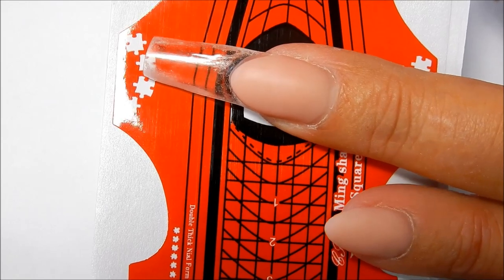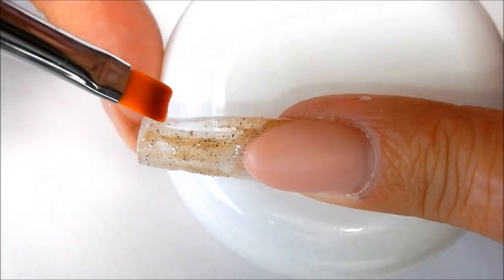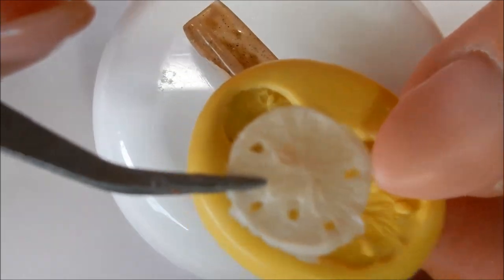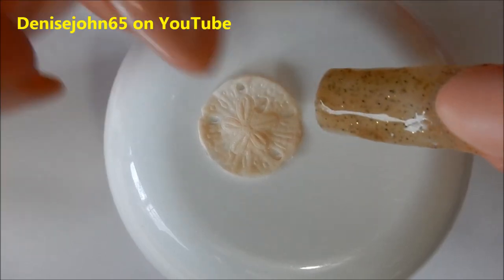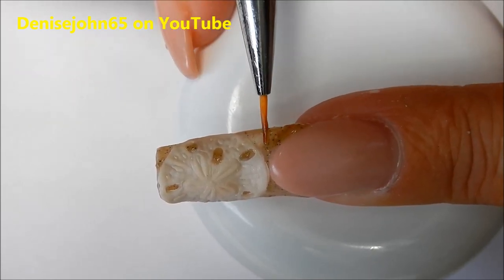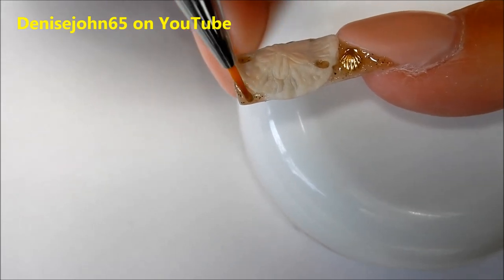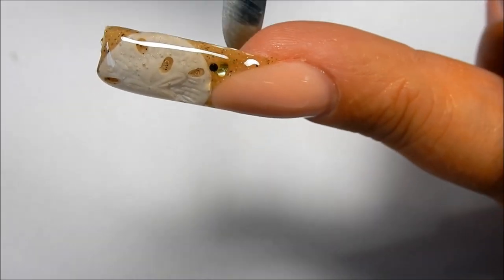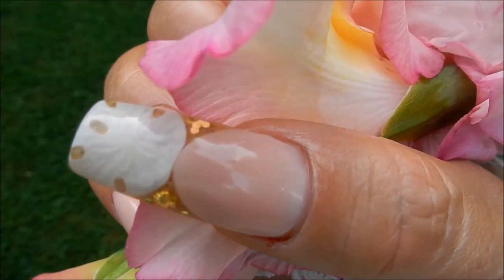SAND DOLLAR SHELL-------- NAILS ( Gel ) ---------TUTORIAL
In this tutorial I show you how I make a set of gel nails using a mould of a sand Dollar and a beautiful SANDY BEACH gel mix I made not long ago .

HERE HERE HERE is the tutorial for the Sandy Beach mix

Also here are a few other Beachy Summer tutorials you might enjoy !